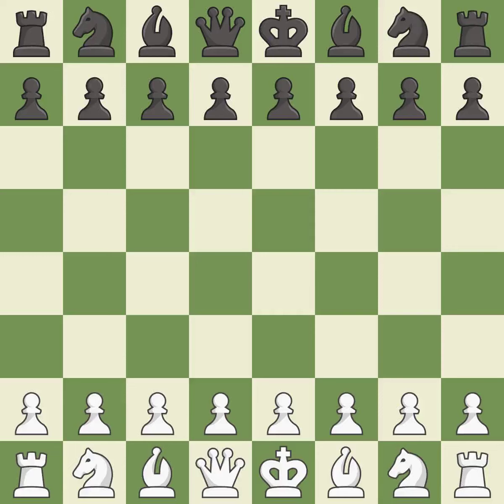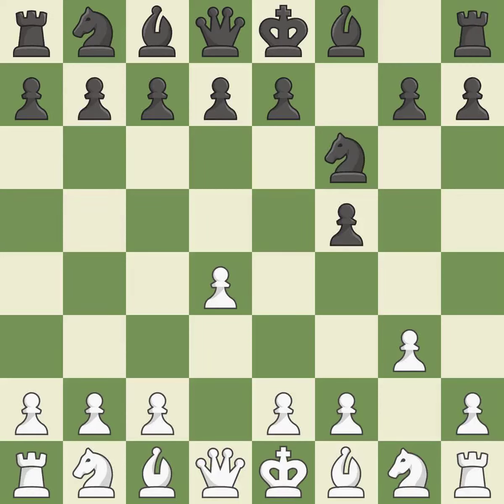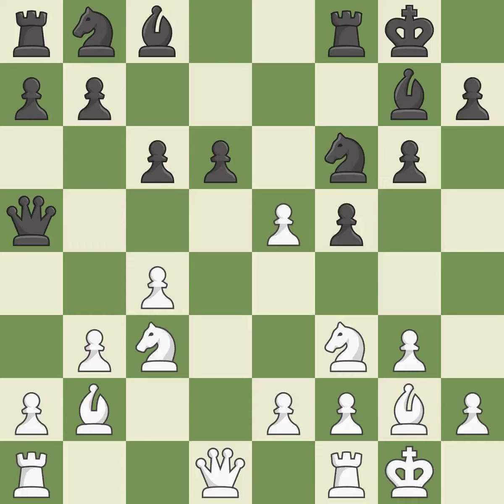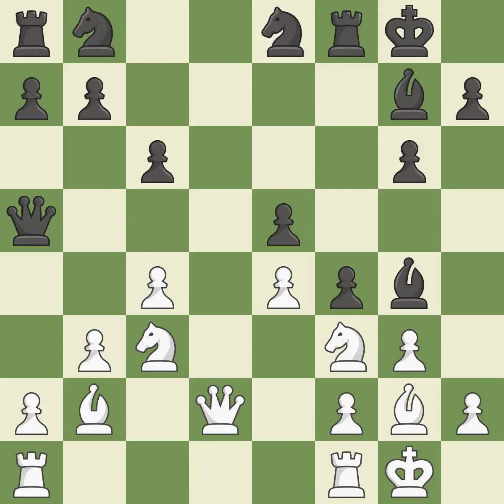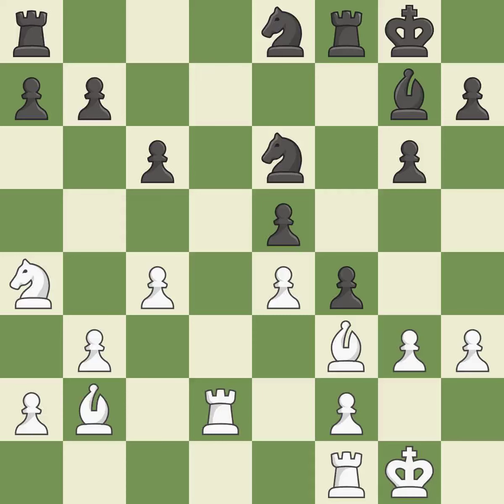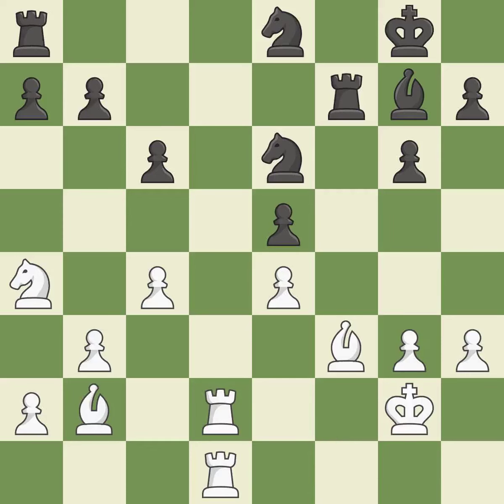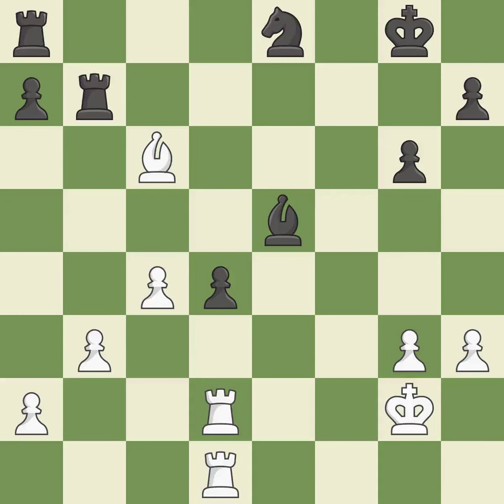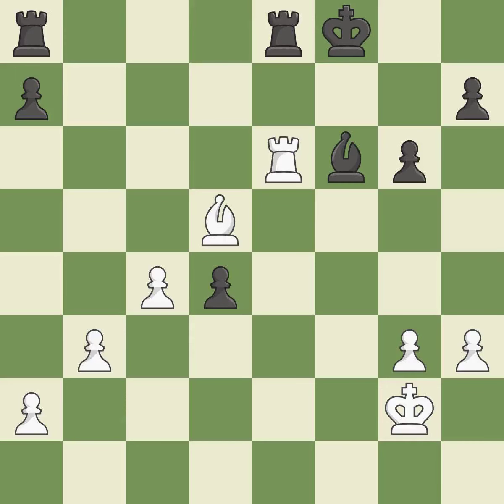White Korobov, A., Black Bartel, Mat,Dutch Defense: Leningrad, Main Line, Warsaw Variation, 8.b3, E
Dutch Defense: Leningrad, Main Line, Warsaw Variation, 8.b3, Event 4th GM POL-UKR Rapid Match, Site Lublin POL, Date 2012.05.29, Round 4, White Korobov, A., Black Bartel, Mat, Result 1-0, ECO A88, WhiteElo 2678, BlackElo 2677, PlyCount 83, EventDate 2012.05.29, EventType schev (rapid), EventRounds 5, EventCountry POL, Source Mark Crowther, SourceDate 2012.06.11